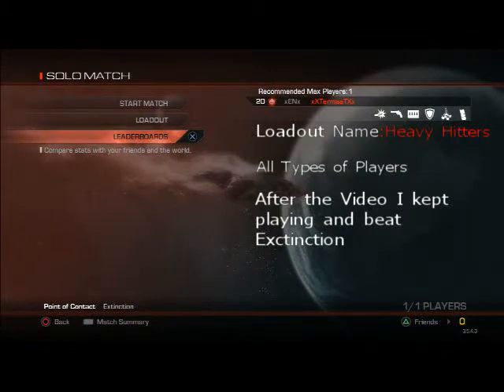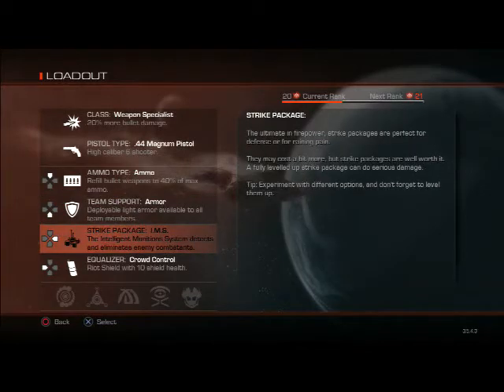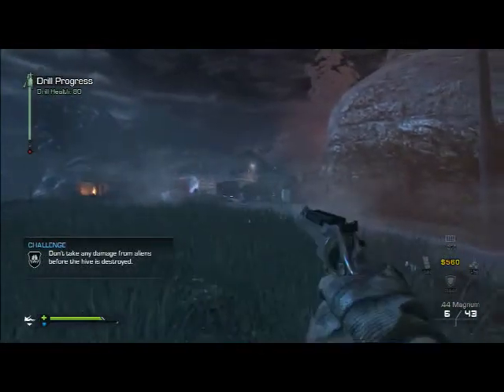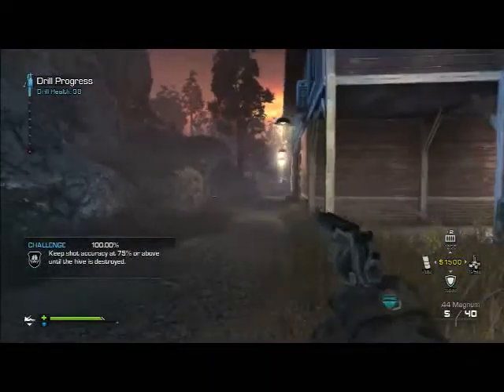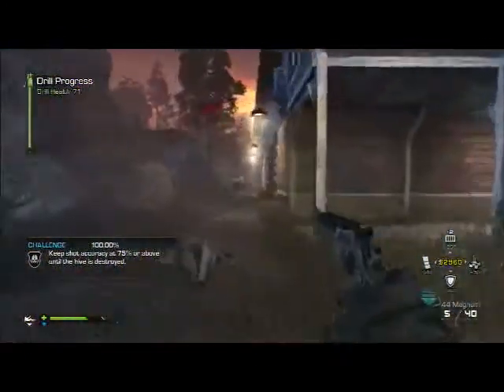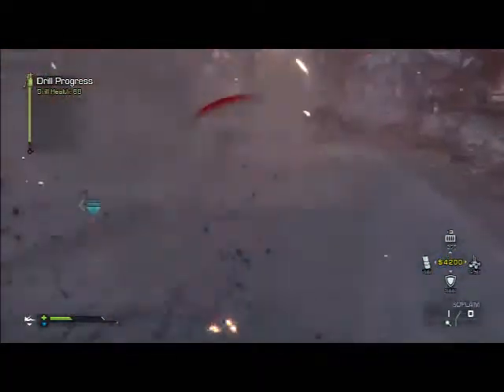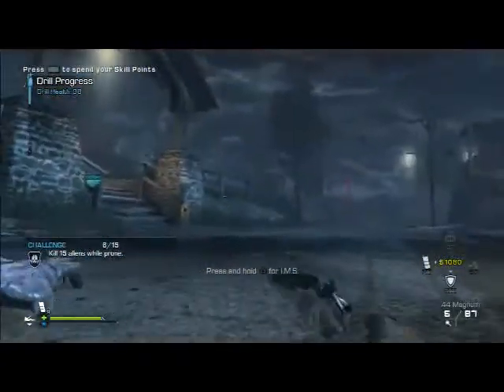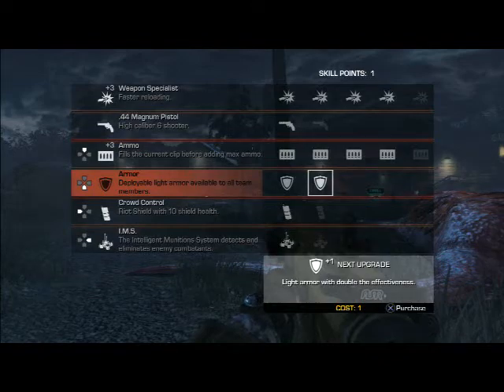Ghosts:Extinction Mode:Class Setups:Heavy Hitters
Loading Comment. Song is: Hummingbird by tut-tut child